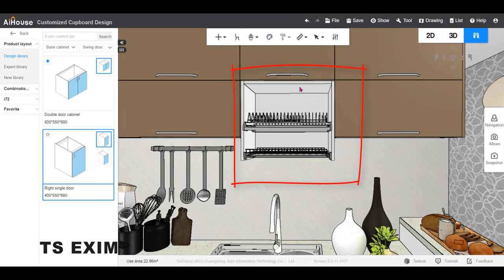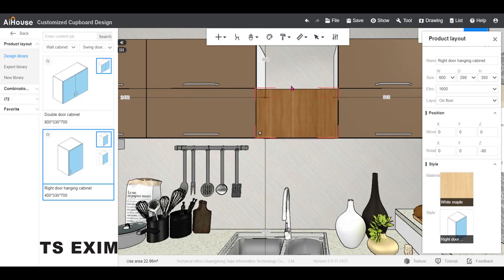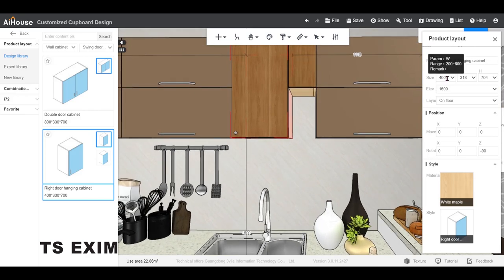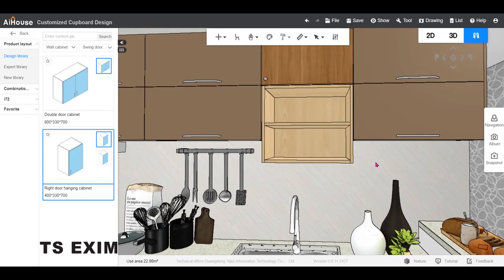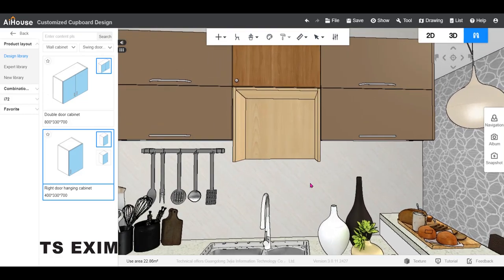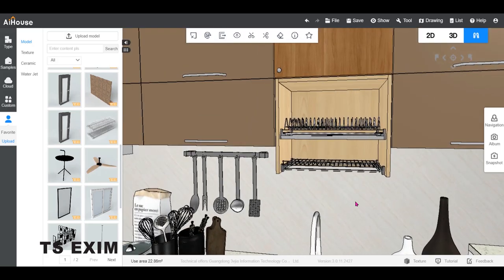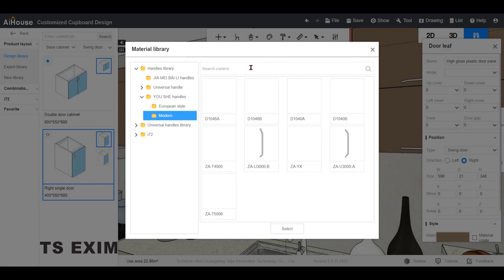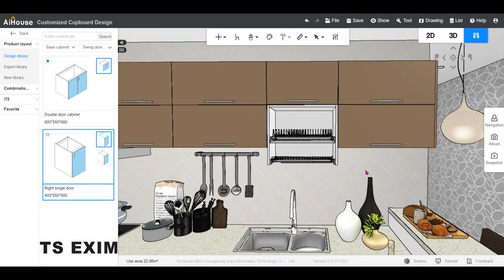[Kitchen Cabinet FAQ] How to create wall unit for dish rack? | AiHouse